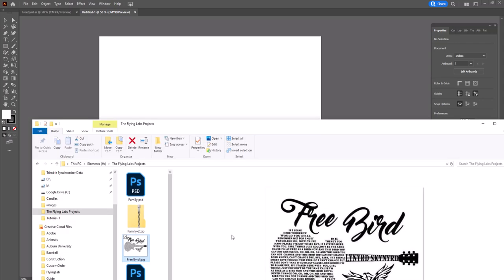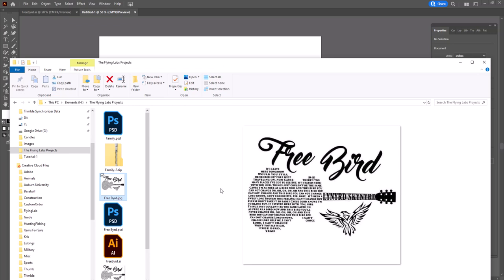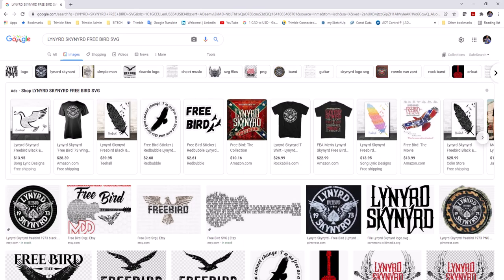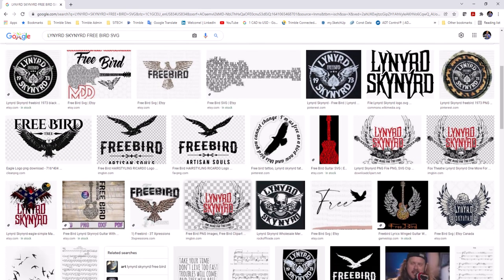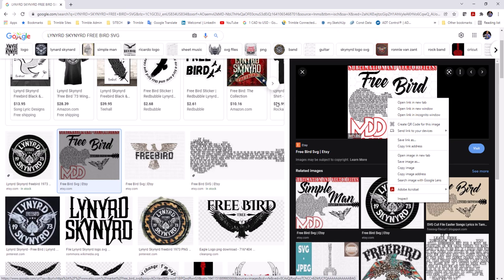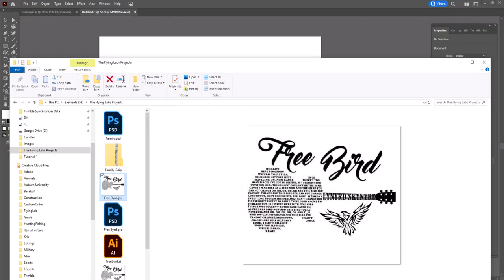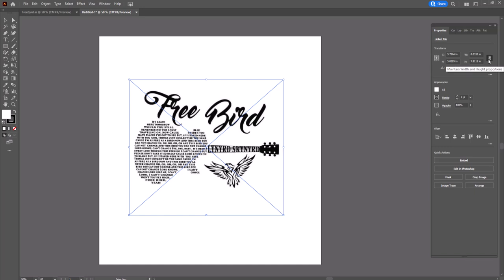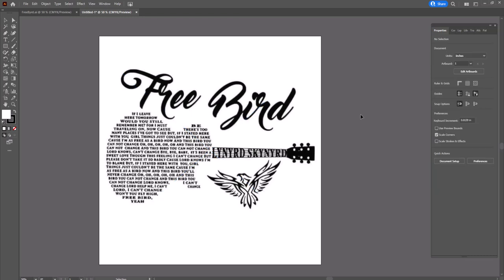Find an Import Image - Create Graphics with Illustrator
The process described involves using Google to search for images, specifically looking for a "Leonard Skynyrd Freebird svg". Once a suitable image is found, it can be saved as a JPEG and used as a guide to create a new, original graphic. The example given involves an image with an eagle and text, which will be modified to create a unique artistic version while maintaining some similarities to the original. The image is downloaded, saved, and imported into a project where it is used as a background guide. The properties of the image are adjusted to maintain proportions, allowing it to be scaled up, for instance, to a size of 10 or 12, which facilitates working in larger dimensions before scaling down. This approach provides the freedom to design images according to personal preferences, using the original as a reference point while making necessary modifications to achieve the desired artistic look.